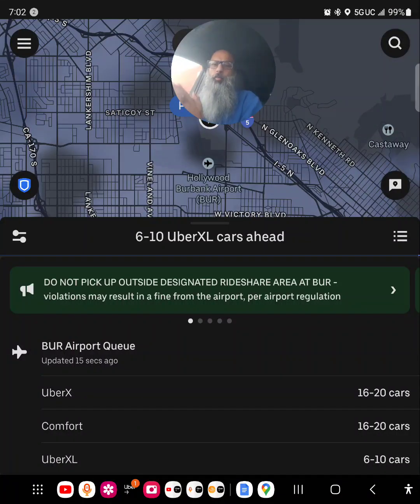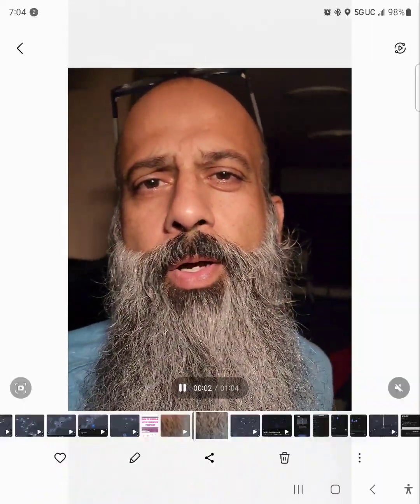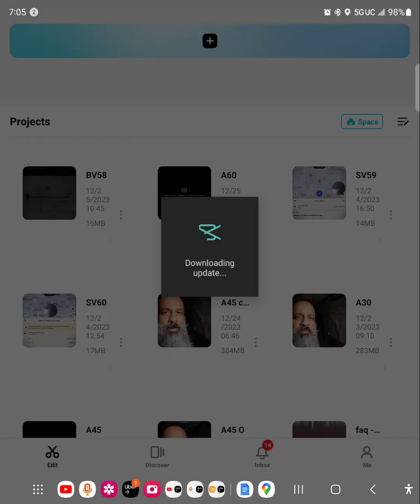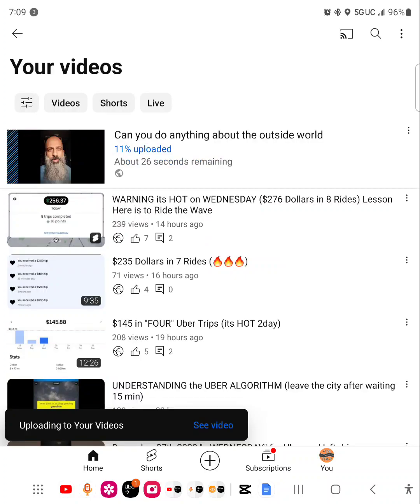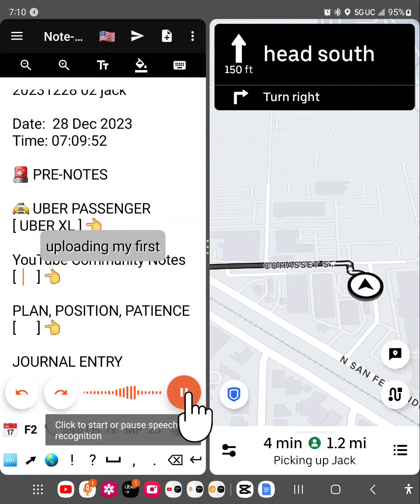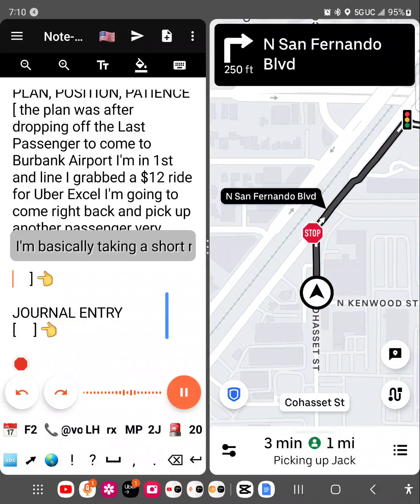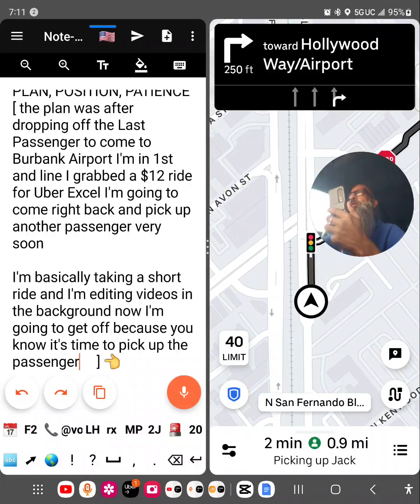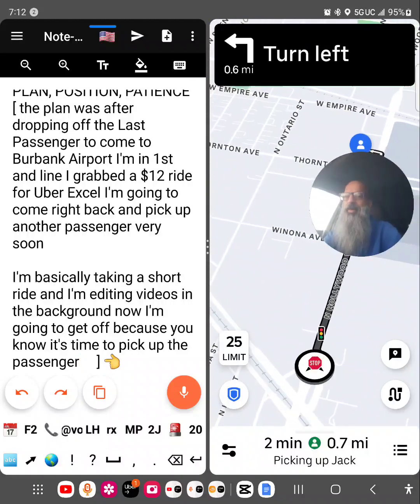Waiting at HOLLYWOOD BURBANK AIRPORT 🛫 Working on YouTube in Background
Join my Real-Time Content Creation Community
(4 members)

📌 Playlist A
MAXIMIZING UBER EARNINGS

📌 Playlist B
SHORTS (Uber)

🚖 rideXserve
Your is your #1 go-to resource for Maximizing Uber Earnings. My name is Ahmed Mustefa Ahad and I love learning and teaching.  I am a veteran driver in Southern California with over 10,000 passenger rides. I cover the following counties.

Orange County
San Bernardino County
San Diego County
Riverside County

👇 Thank you for LIKING and COMMENTING on my videos.